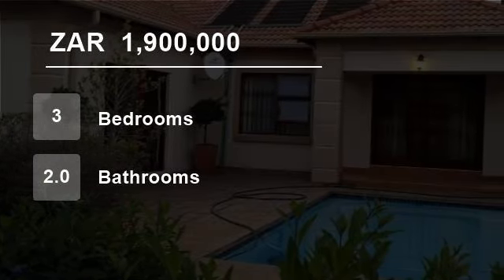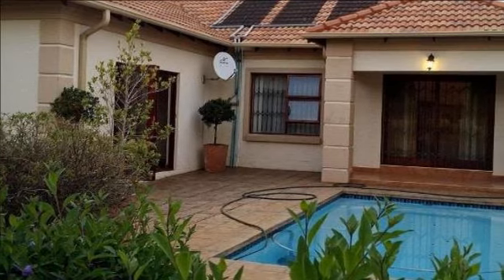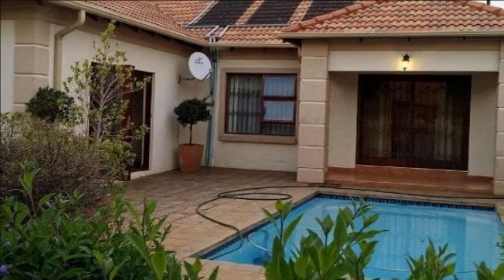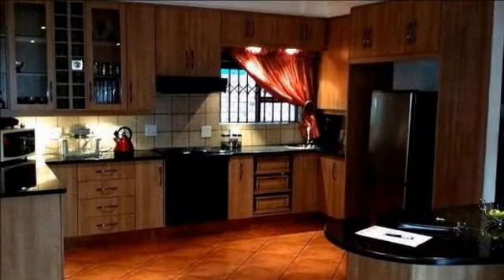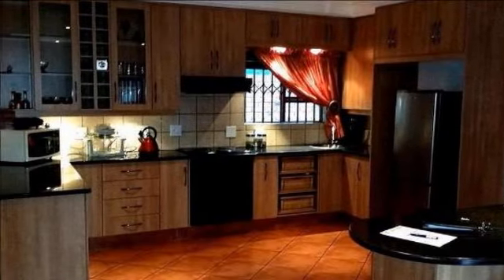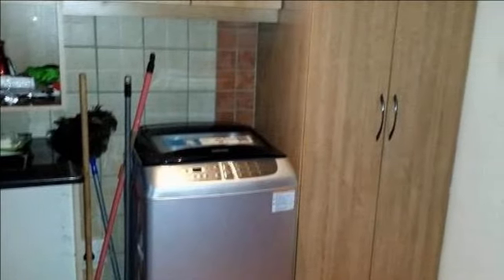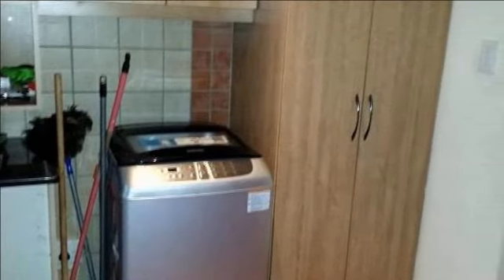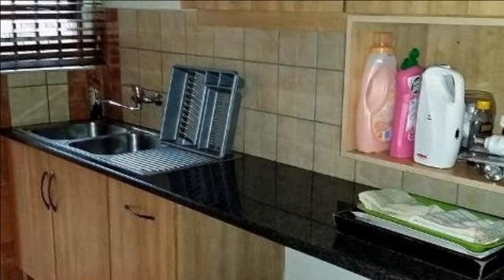3 Bedroom House For Sale in Montana, Pretoria, South Africa for ZAR 1,900,000...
Price reduced !!!
Beautiful modern tuscan home with a outside room and bathroom.

This Beautiful Modern Tuscan Home ( Single-Storey ) is Situated in a Popular Security Estate. Freestanding / Full-Title. This Warm and Welcoming Home Features 3 Spacious Bedrooms ( Main Bedroom - Leading onto a Patio ). 2 Full Bathrooms ( Main e...